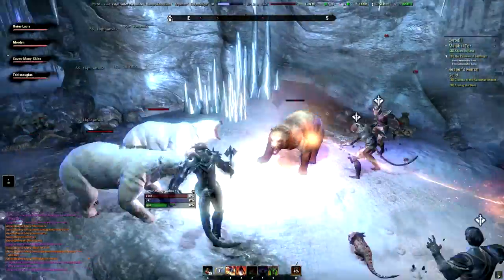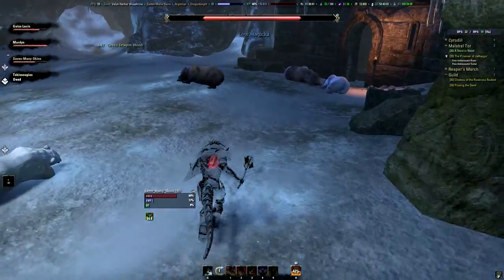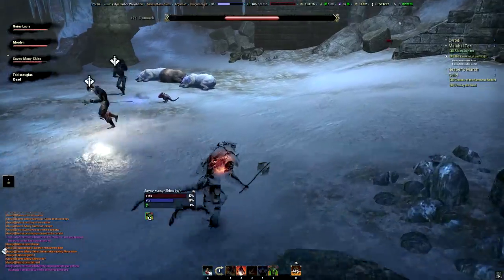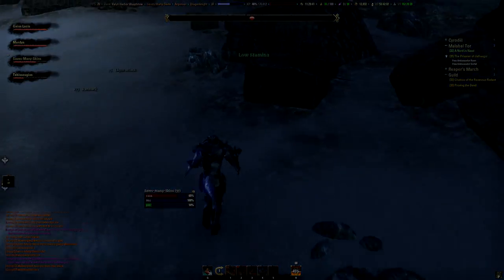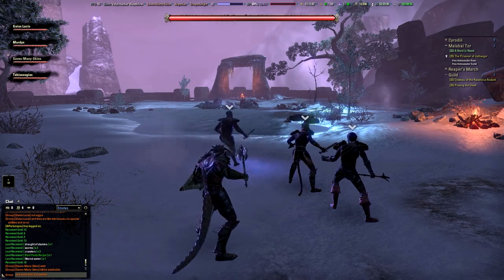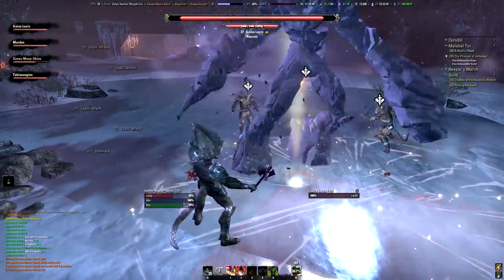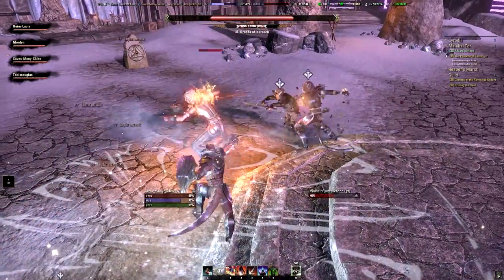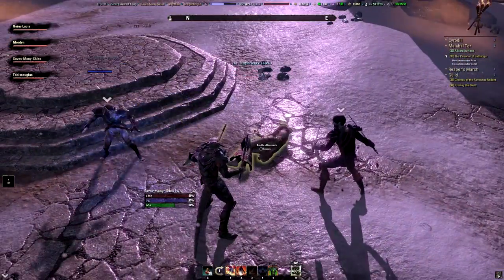Saves-Many-Skins plays ESO: Frostdire Keep (dungeon)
Frostdire Keep: level 35-36 dungeon in Elder Scrolls Online. Tank POV with audio commentary.